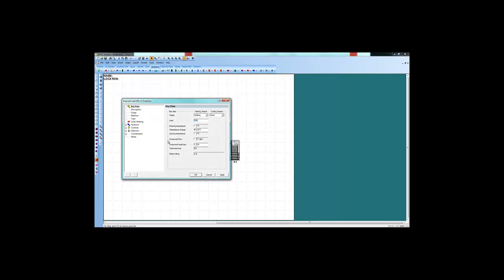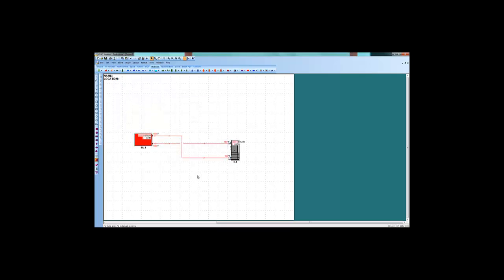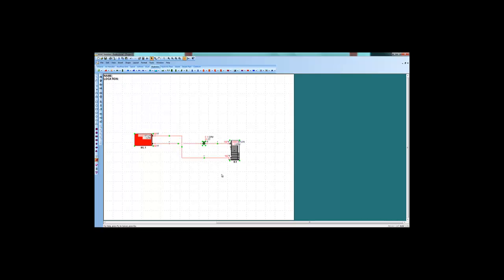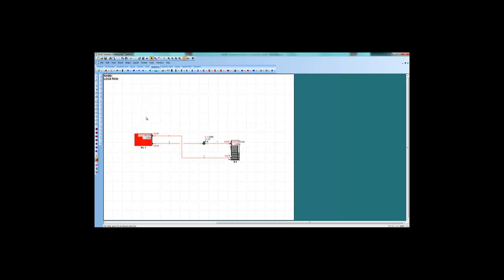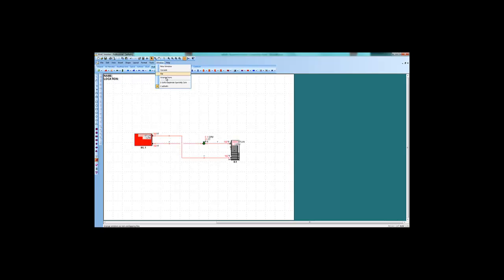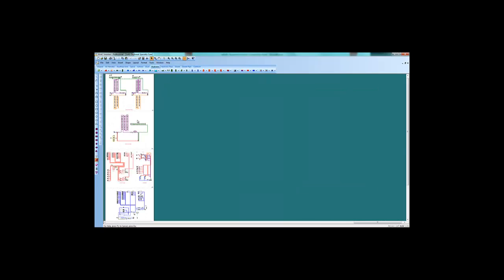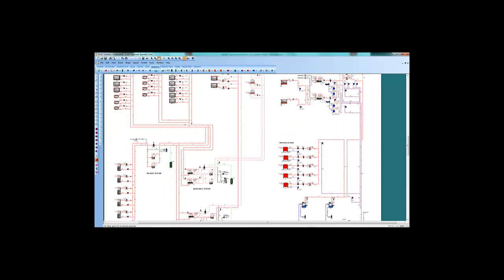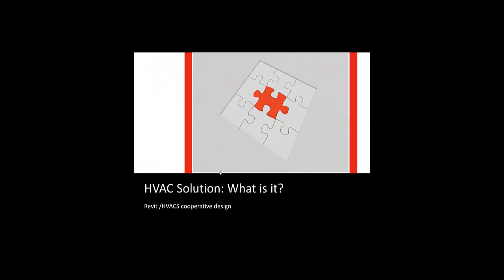Video # 1: What is HVAC Solution Pro Software?